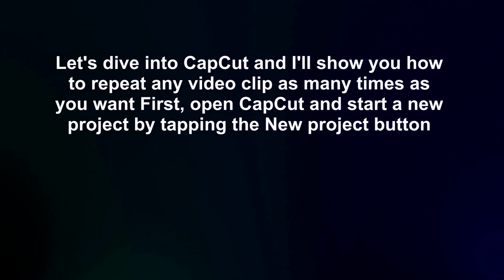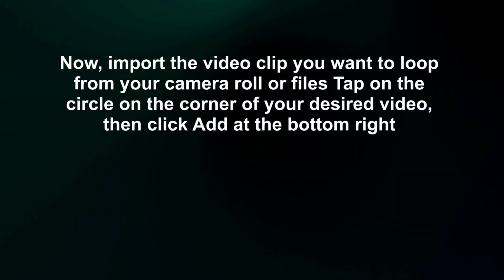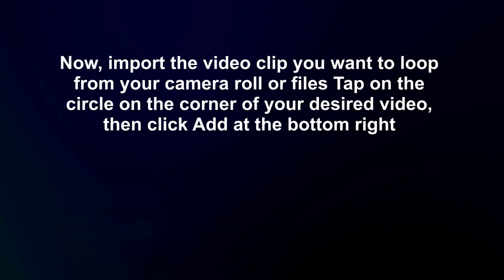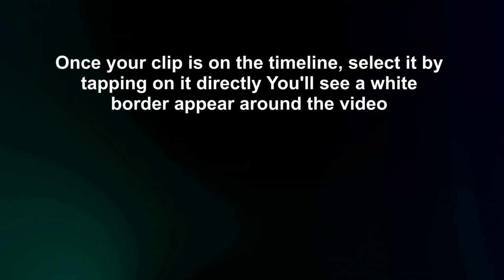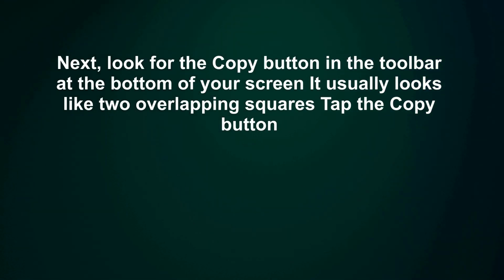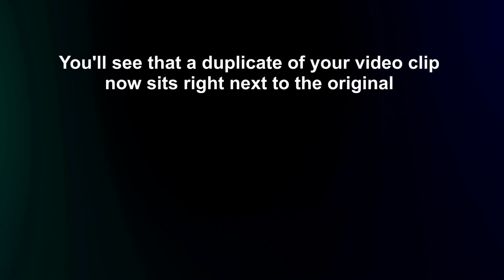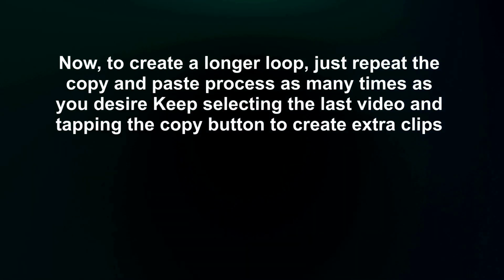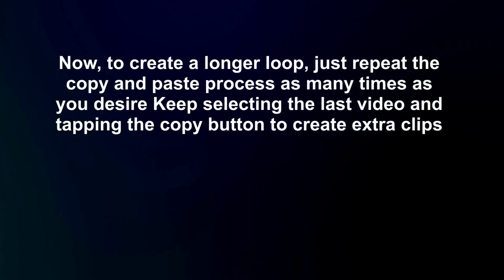How To Loop A Video On Capcut - UPDATED!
How To Loop A Video On Capcut provides a guide on how to repeat a video seamlessly within the CapCut video editing app, creating repeating segments for various creative effects.

00:00 Intro
00:04 Open CapCut
00:08 Import Video
00:14 Select Clip
00:16 Copy Clip
00:19 Duplicate Clip
00:22 Create Longer Loop
00:28 Export Video